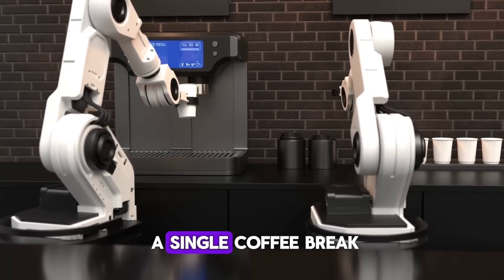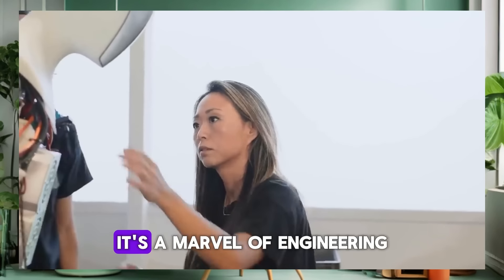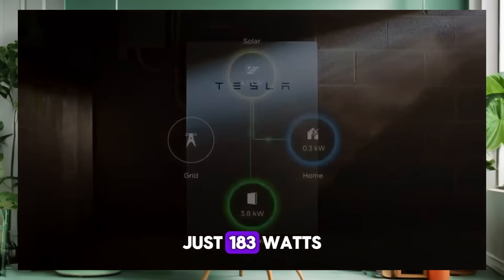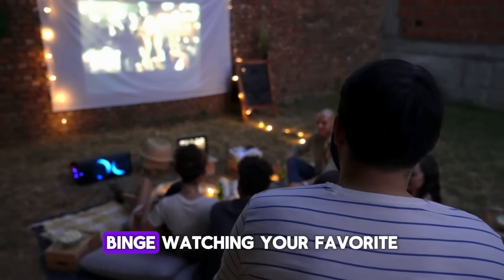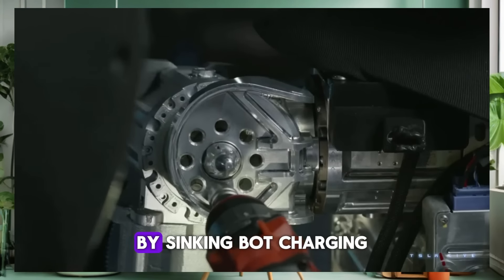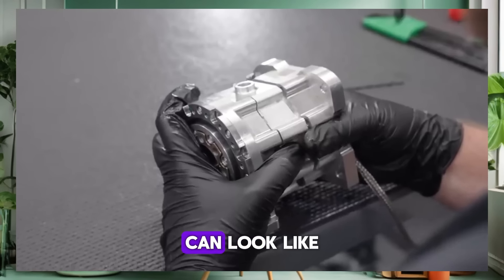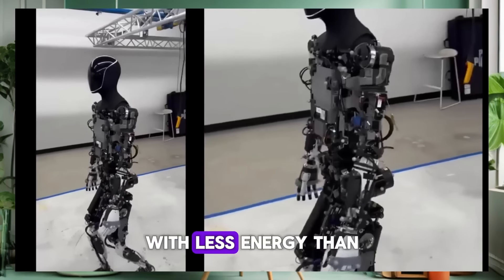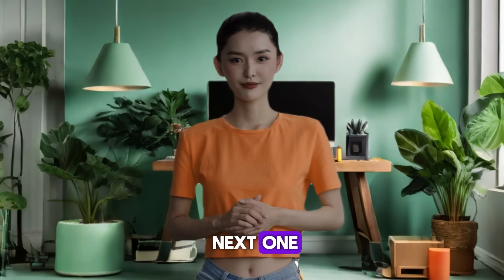NOW: Optimus Lifting Piano Just Left Elon Speechless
Join us for an electrifying exploration as we dive into the various charging methods fueling the futuristic prowess of Tesla's bot. From battery swapping to induction charging, we'll dissect the technical details while taking a peek under the hood to explore the challenges and innovations shaping the future of Tesla's bot. These advancements hold the potential to transform industries worldwide, and to add to the excitement, we have Dr. Scott Walter, a renowned Tesla bot expert, joining us to debunk doubts. Let's charge up your curiosity and ignite your imagination!